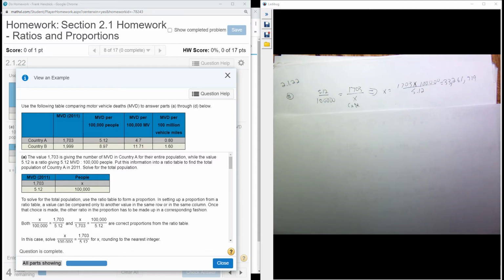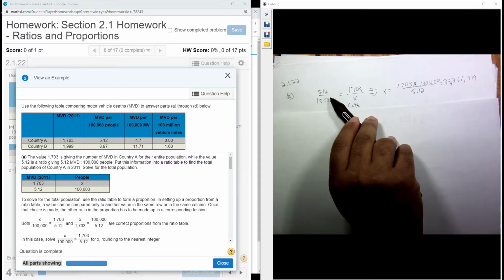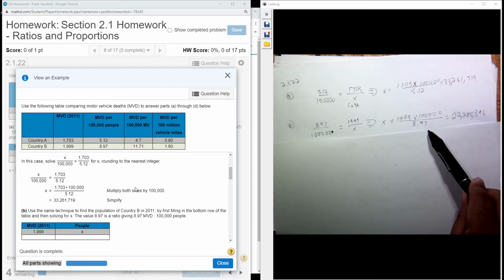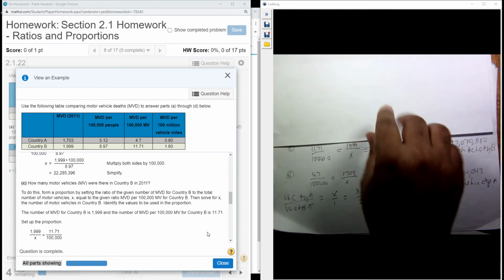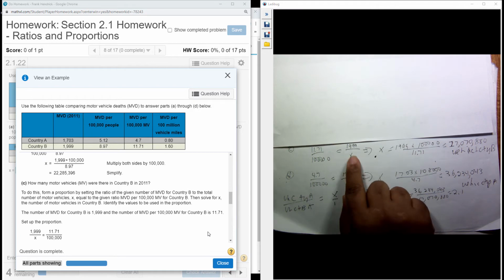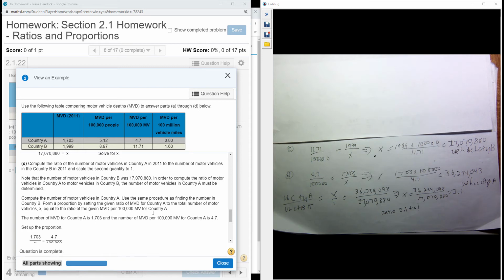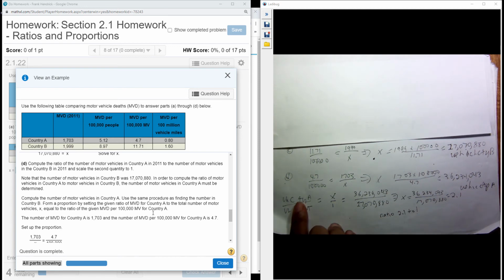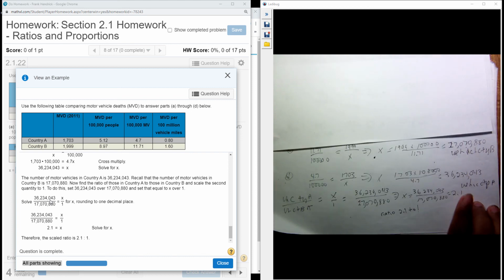2 1 22